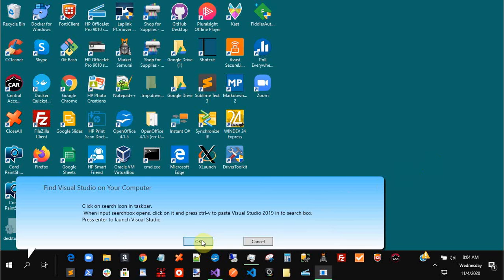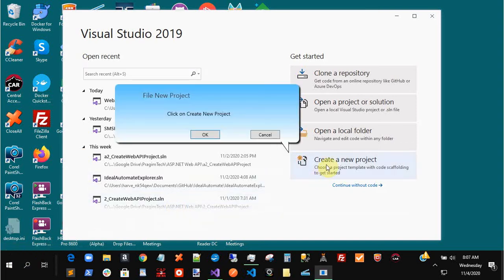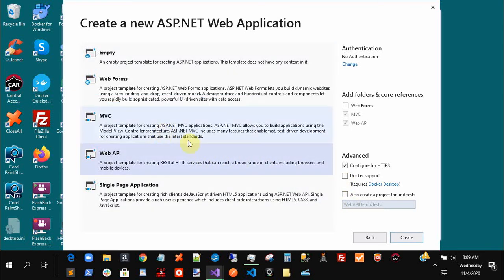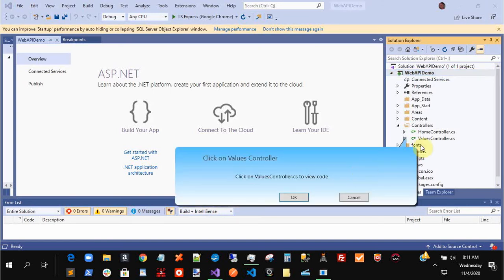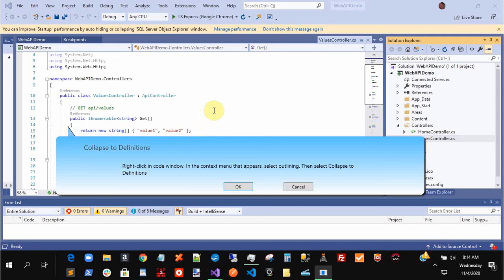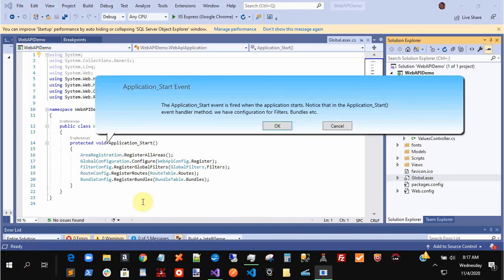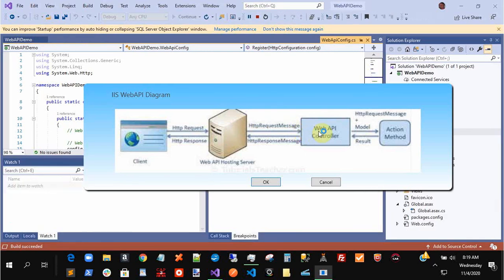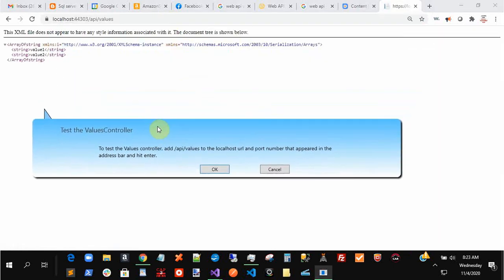How to Create a Web Api project with Visual Studio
- In this video, Wade Harvey demostrates how to create a Web Api project with Visual Studio. Popup balloons are used at each step of the way to walk the student through the process. The video demonstrates the benefits of taking a hands-on approach to coding, rather than just reading books or watching video tutorials.